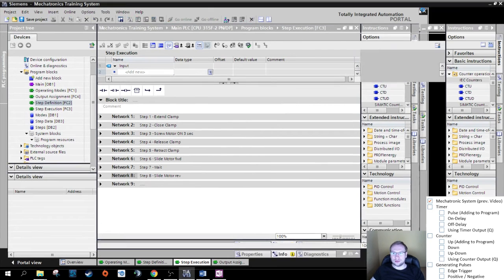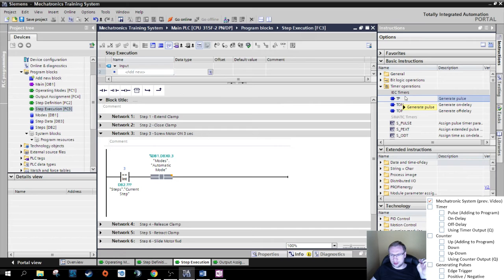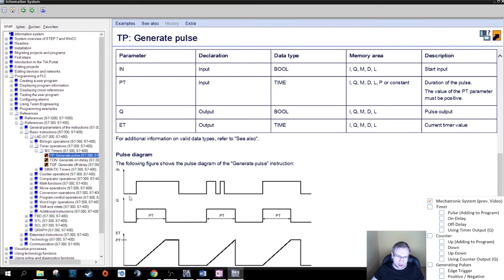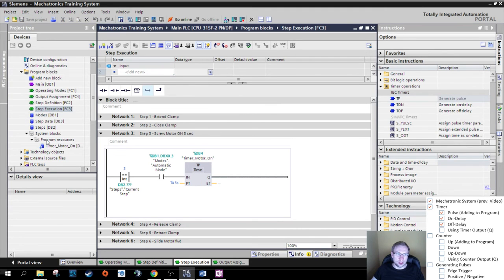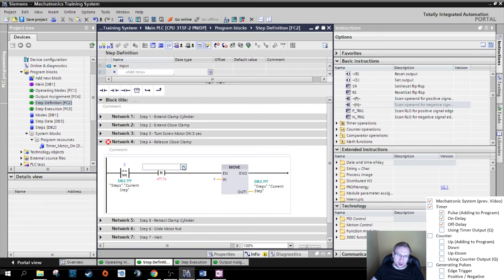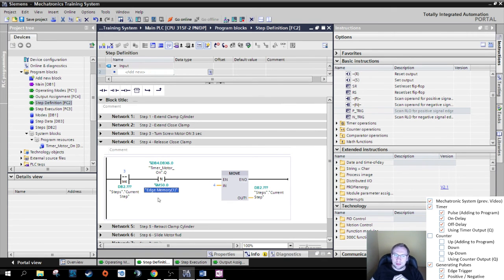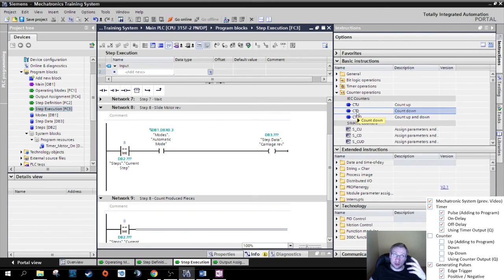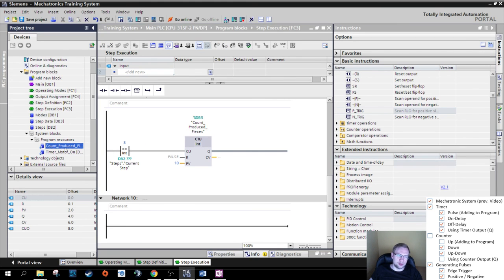ELIA Lesson04: Counter and Timer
Programming of an automated machine using the "TIA Portal V13" software.
Included Topics: Timer (Pulse, On-Delay, Off-Delay), Counter (Up, Down, Up-Down), Working with positive / negative Edges

Please like, if you like the tutorial

This video was created in addition to classroom lessons, if it is helpful for anyone else, I'm happy and can provide more help if wanted

THIS IS NOT AN OFFICIAL VIDEO BY SIEMENS - All rights to the software shown are reserved by the Siemens AG